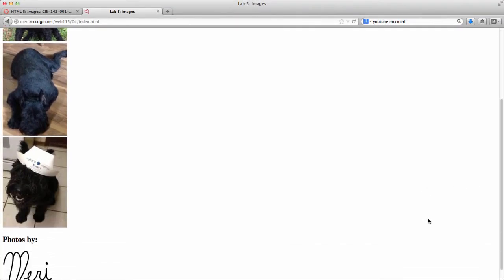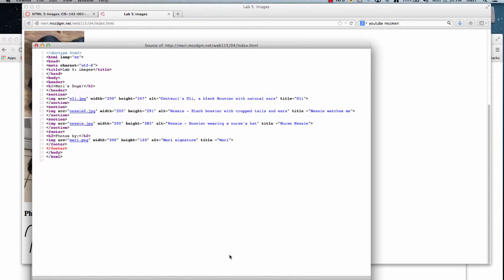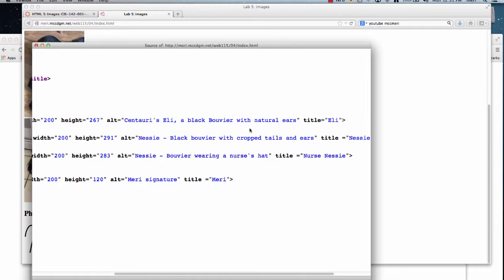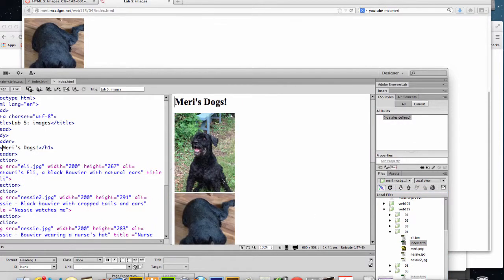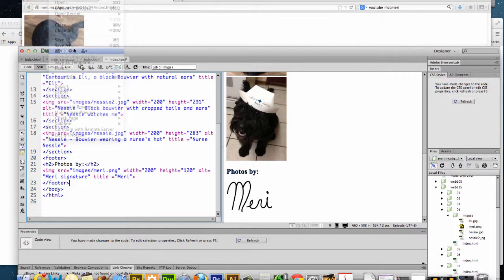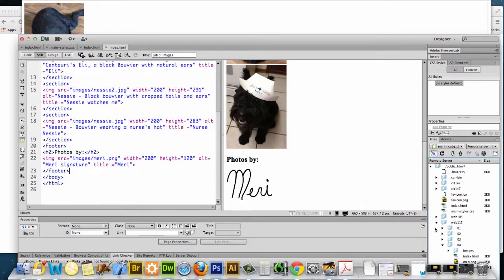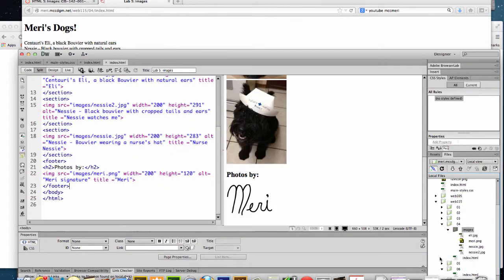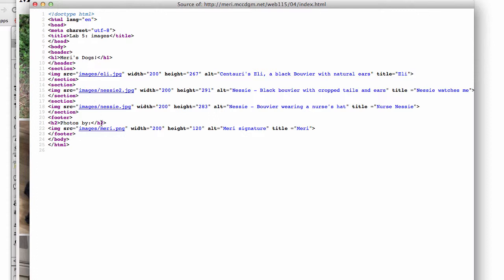HTML for images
Adding images to your HTML page